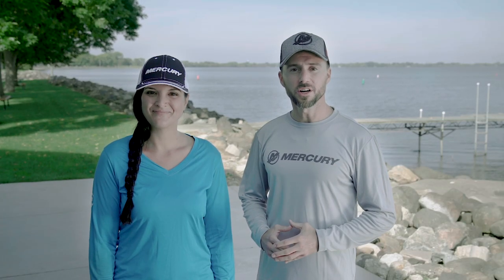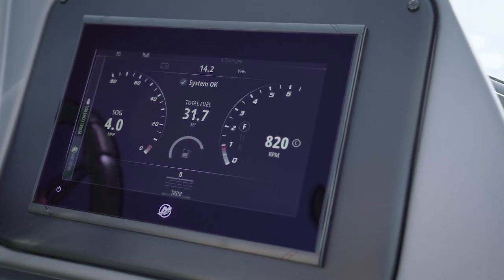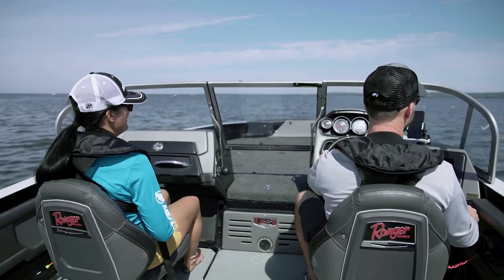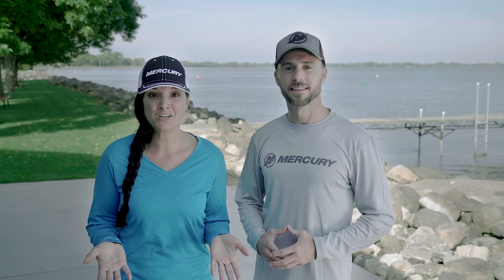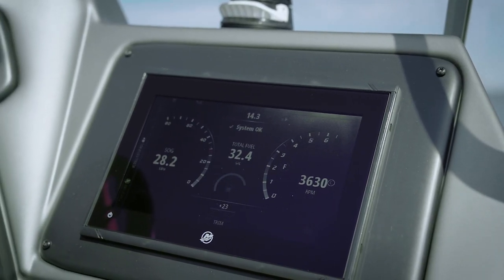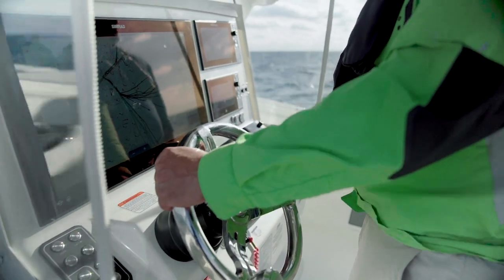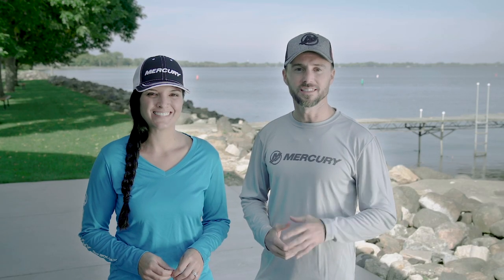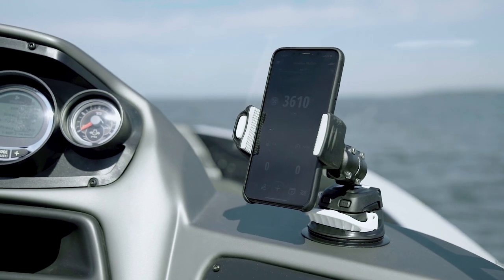Mercury SmartCraft - VesselView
VesselView – part of Mercury’s SmartCraft suite of integrated products for your boat – will enhance your experience on the water.

Mercury VesselView is a fully integrated information-management system that makes boating easier and more enjoyable.